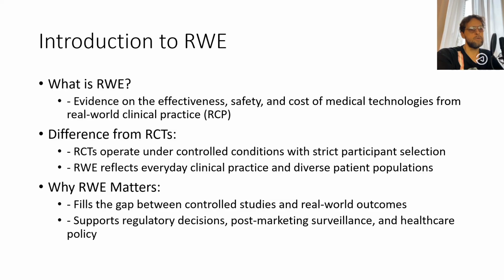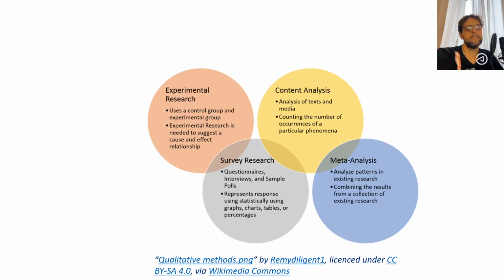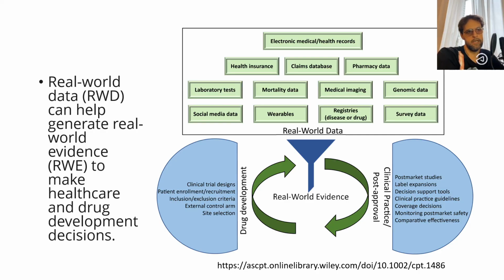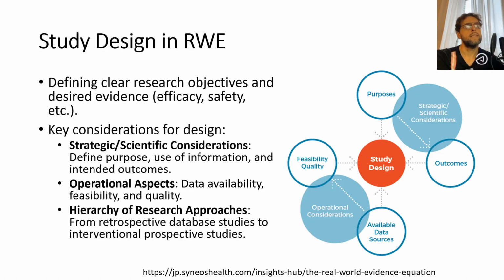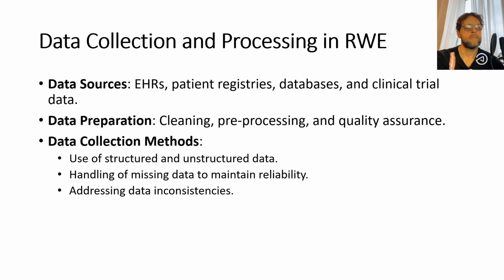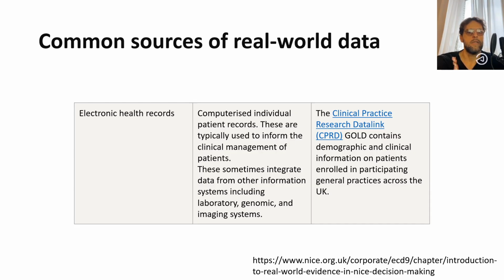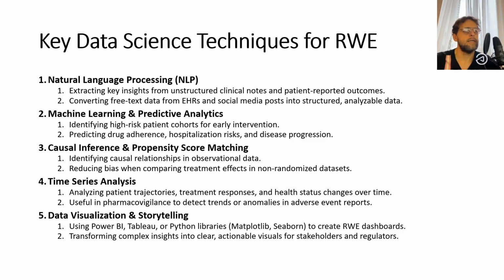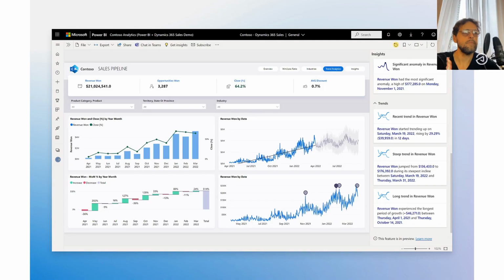Real World Evidence (RWE) in Healthcare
📢 Data is the new drug — and Real-World Evidence (RWE) is its most powerful formulation.

In the era of personalized medicine and accelerated drug development, Data Science plays a pivotal role in shaping healthcare decisions. By tapping into diverse real-world data sources like Electronic Health Records (EHRs), patient registries, wearables, and insurance claims, we can unlock insights that go beyond the scope of traditional clinical trials.

Here’s how Data Science is transforming RWE:
🔹 Predictive Analytics: Leveraging AI/ML to forecast patient outcomes, treatment efficacy, and drug adherence.
🔹 Natural Language Processing (NLP): Extracting key insights from unstructured clinical notes, social media, and patient-reported outcomes.
🔹 Causal Inference: Understanding the true impact of treatments in observational studies.
🔹 Real-Time Safety Monitoring: Detecting potential adverse drug reactions faster than ever.

The impact? Faster approvals, better safety monitoring, and improved patient outcomes. 🚀

But with great power comes great responsibility. Data privacy (GDPR, HIPAA), explainability of AI models, and avoiding bias in algorithms are critical for ensuring fairness, trust, and transparency in healthcare.

As someone who is deeply invested in healthcare innovation, I've seen firsthand how Data Science can bring clarity to complex medical decisions. The next frontier lies in LLMs (Large Language Models) for clinical analysis and synthetic data for privacy-friendly RWE studies.

💡 How do you see Data Science shaping the future of Real-World Evidence? I’m keen to hear diverse perspectives on the challenges, opportunities, and tools shaping this space.